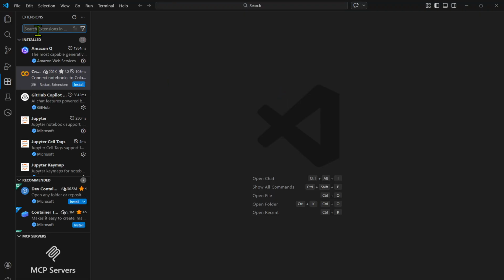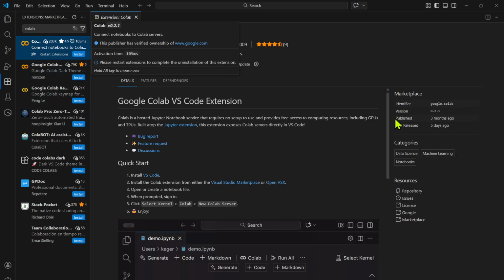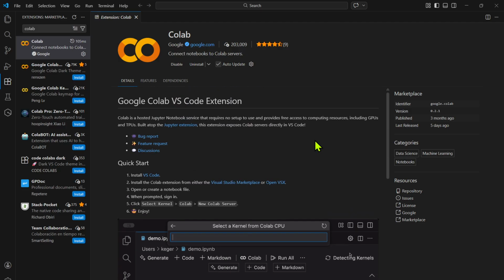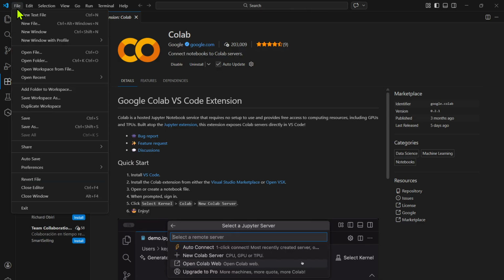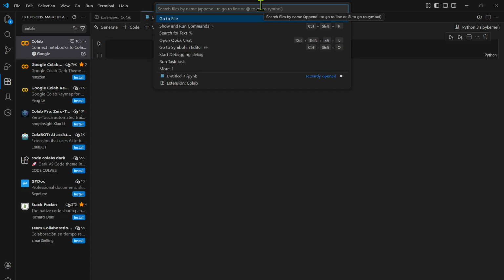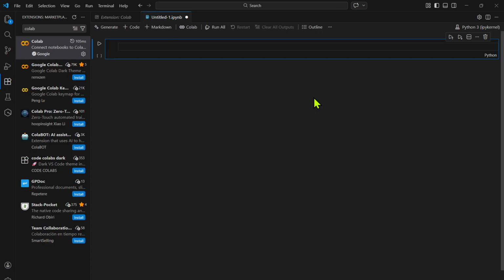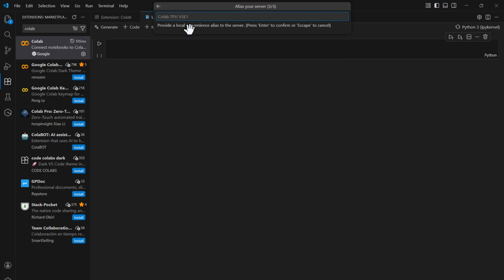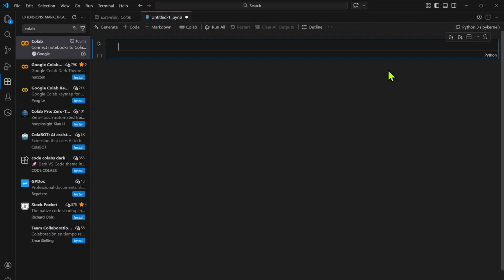Free GPU Inside VS Code! Google Colab Extension Just Killed Every Excuse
The era of saying “I don’t have a GPU” is officially over.
Google just dropped a Colab extension for VS Code, and it completely changes how we train models and run notebooks.
Before (the struggle):

Spin up an EC2 instance
Configure SSH
Pray the connection doesn’t drop
Lose work when the session dies

Now (the glow-up):

Install the Colab extension in VS Code
Pick a Colab kernel
Get a free T4 GPU inside your editor
Work with your local files + Google’s compute

No surprise cloud bills.
No excuses.
That model you’ve been “planning to fine‑tune”?
That project “waiting for a better GPU”?
⏳ Time’s up. Build it.
💾 Save this video for the next time you think you “need hardware first.”